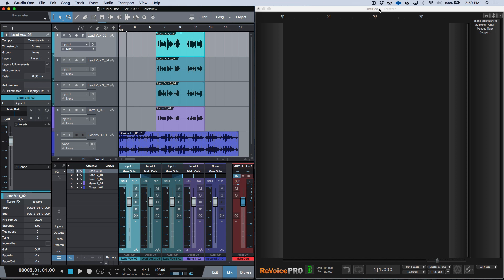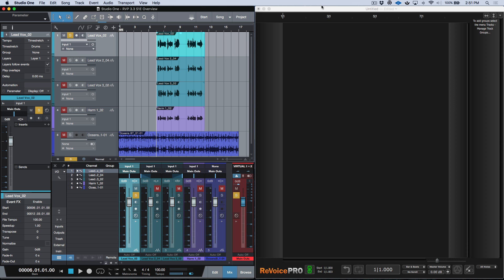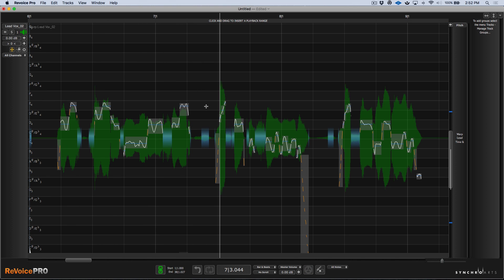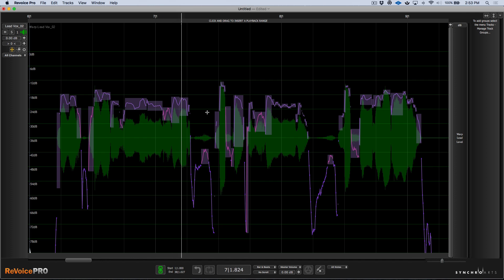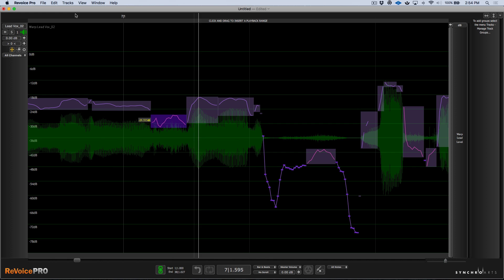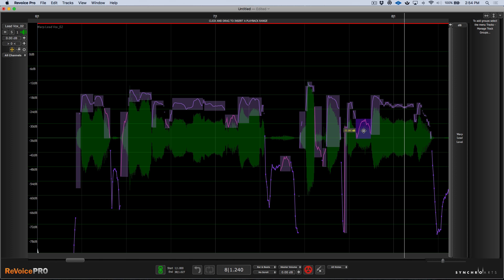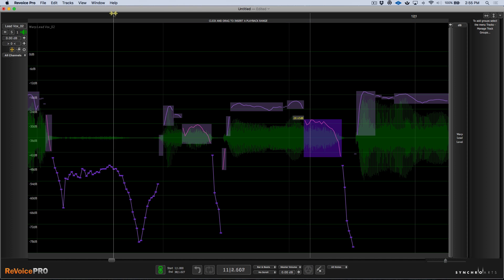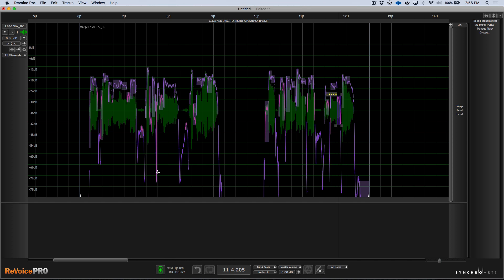Editing Sibilant Vocals In PreSonus Studio One With Revoice Pro 3.3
In this video, Marcus Huyskens demonstrates how Revoice Pro 3.3 can be used for manually editing Sibilant Vocals In PreSonus Studio One.